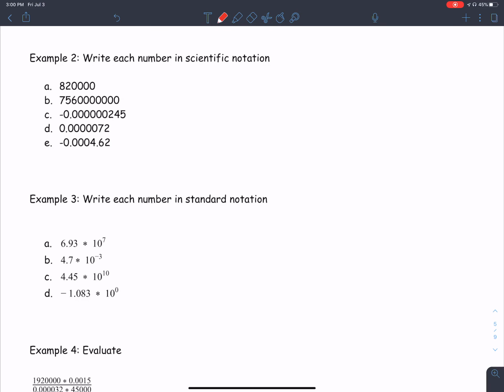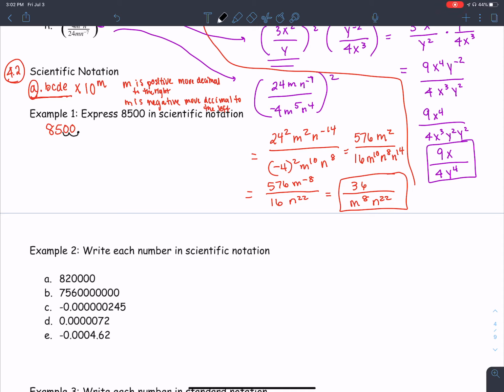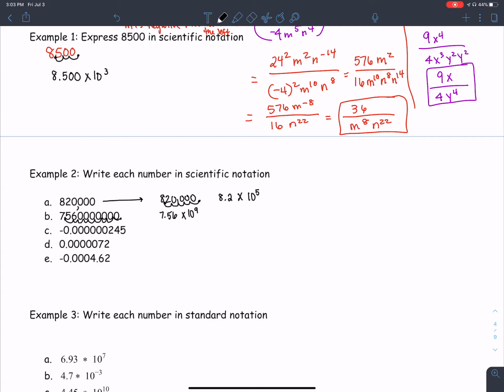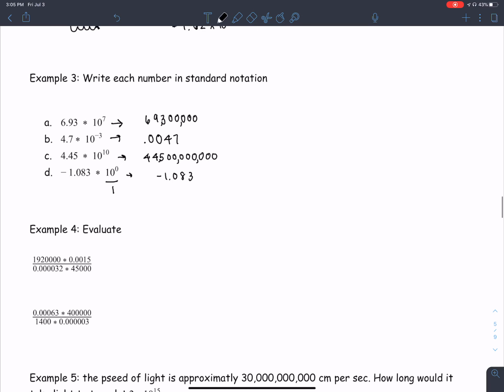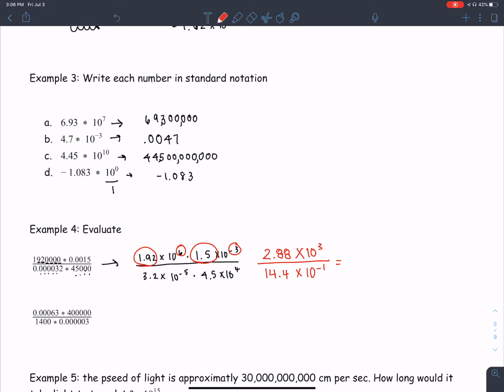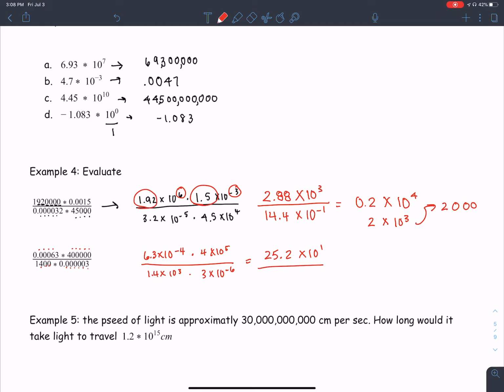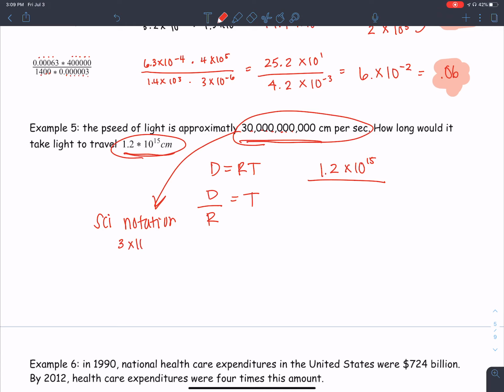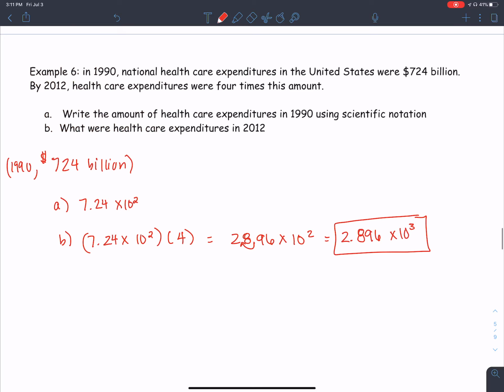4.2 - scientific notation